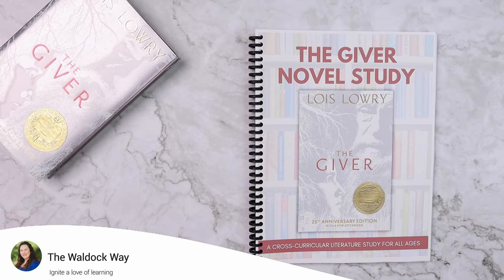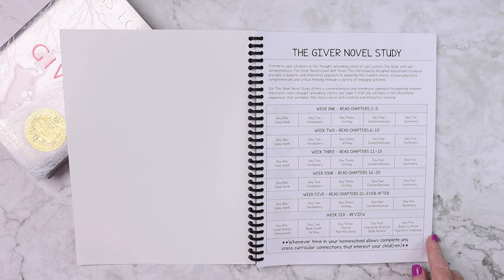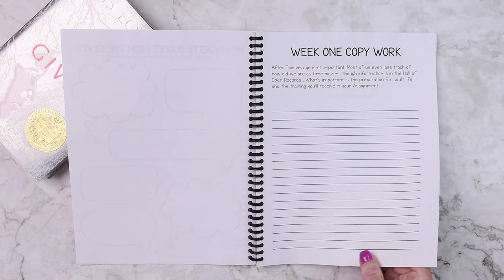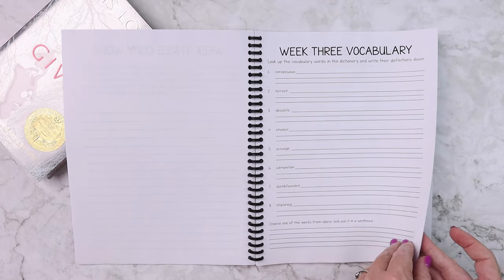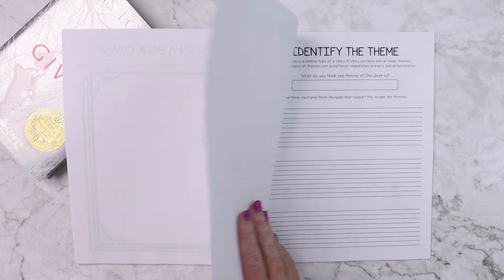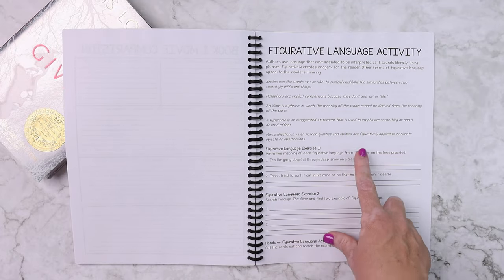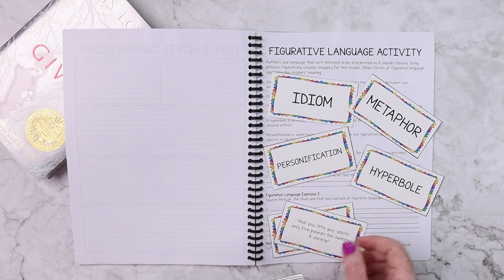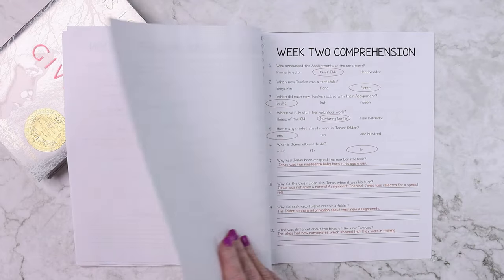Look Inside: The Giver Novel Study | Cross Curricular Literature Study for ALL Ages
Immerse your students in the thought-provoking world of Lois Lowry’s The Giver with our comprehensive The Giver Homeschool Unit Study. This meticulously designed educational resource provides a dynamic and interactive approach to exploring this modern classic, encouraging deep comprehension and critical thinking through a variety of engaging activities.